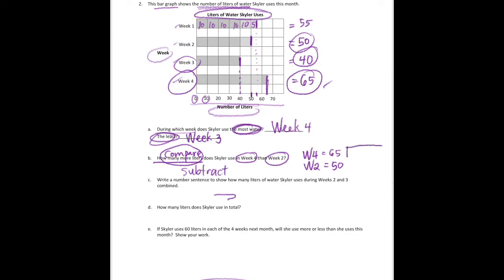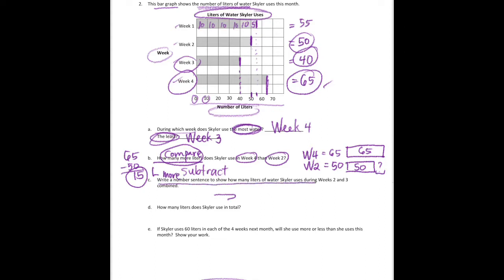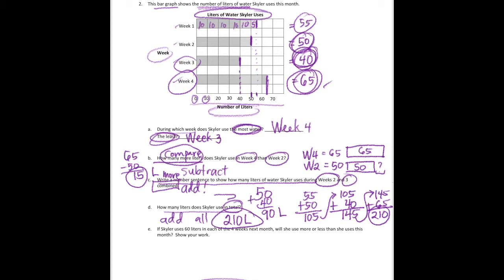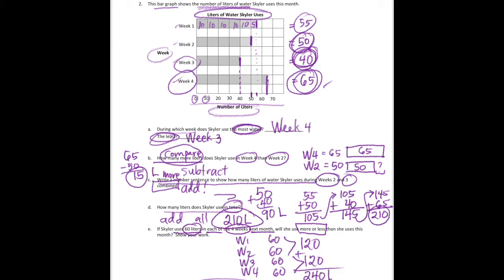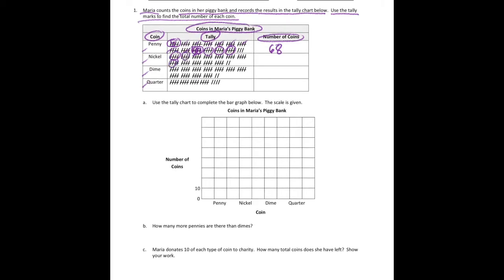3rd Grade Module 6 L3-4